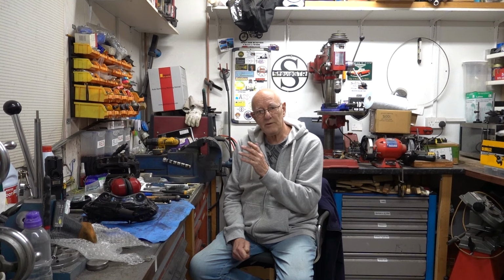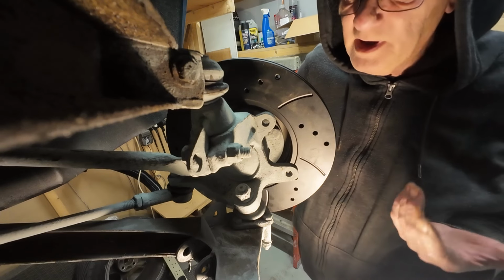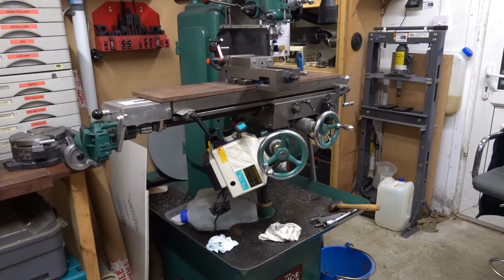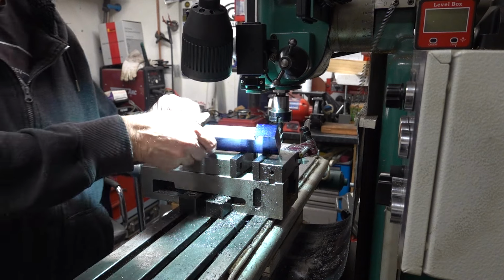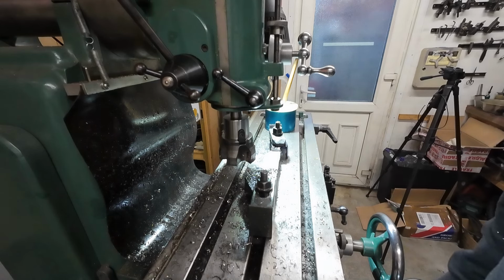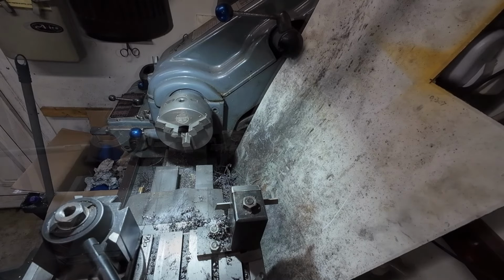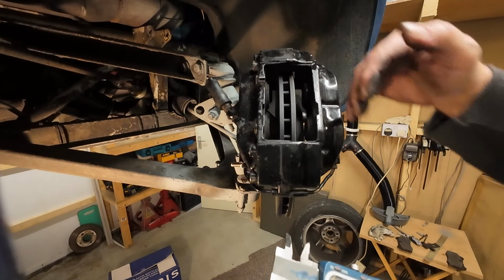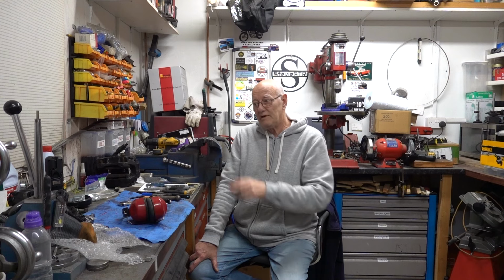TVR part 2 the Brembo 4 pot caliper conversion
Renovating a TVR part 4 is the attempted fitting of larger front brake discs to a Chimaera & Brembo 4 pot calipers. All the previous threads I have read about requires fitting 12mm wheel spacers. In this video I aim to not do this. Please have a peek at the video.